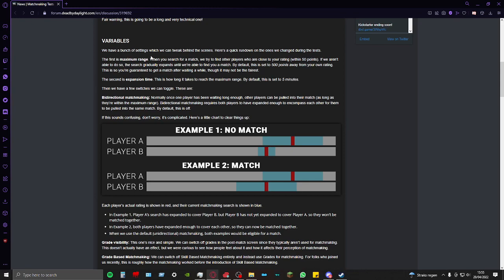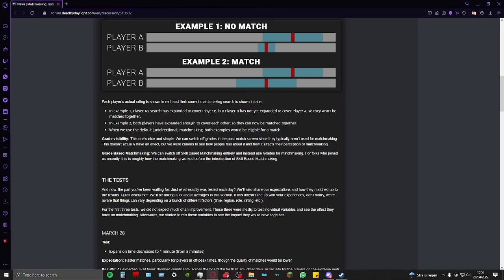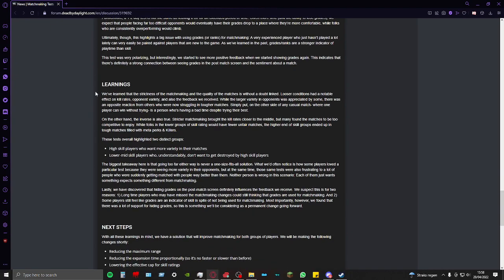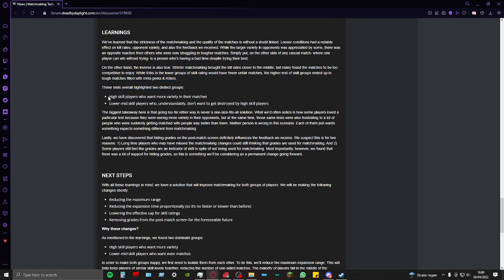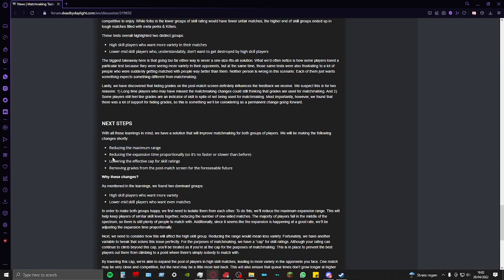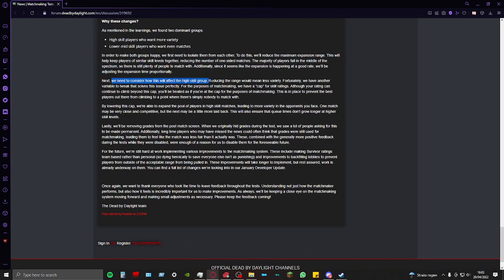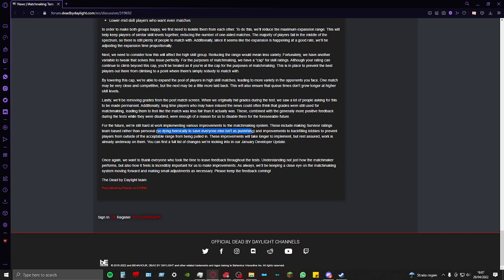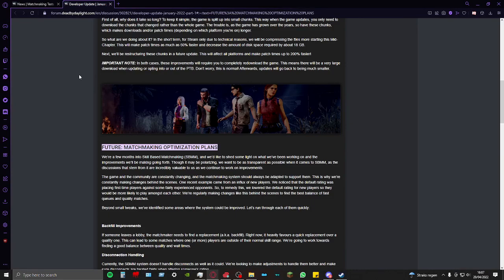Talking about the matchmaking test results for 13 minutes and 21 seconds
So Behaviour interactive recently posted about their matchmaking test results, so I decided to ramble about them. Overall if what they're saying is true then there is a positive future for Dead by Daylight's matchmaking